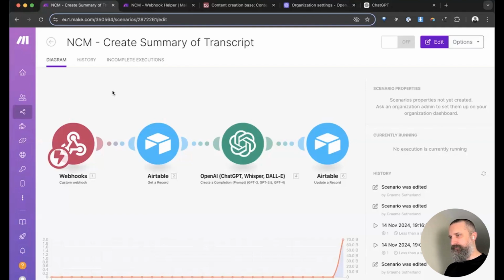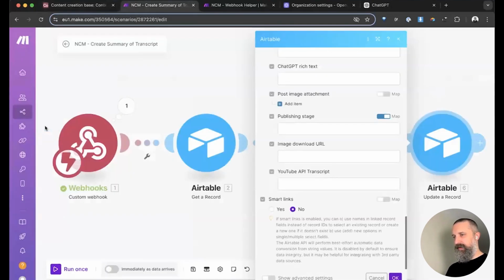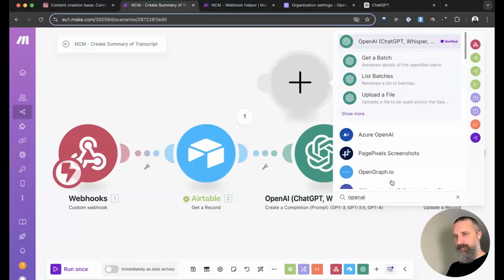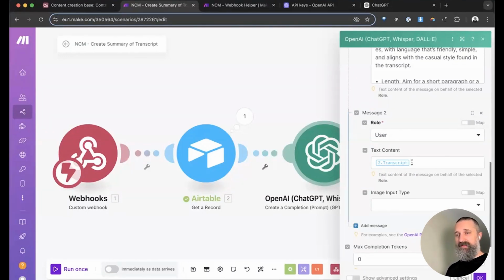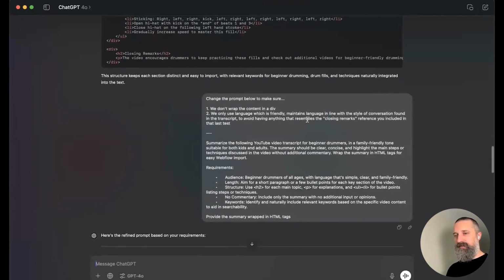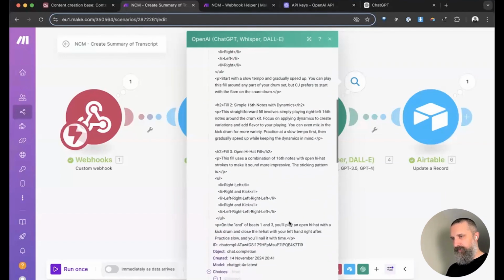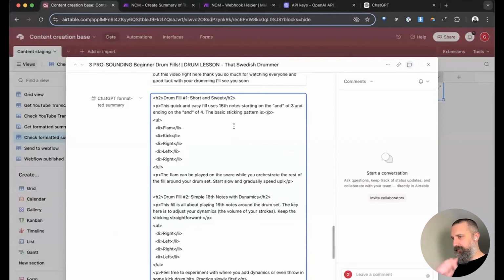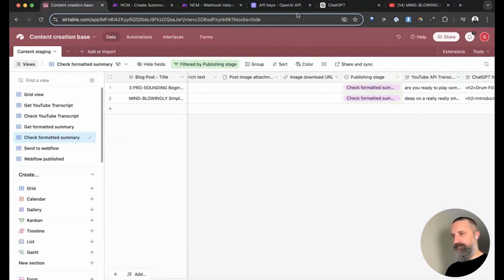05-Lesson 5 ChatGPT - repurposing our research